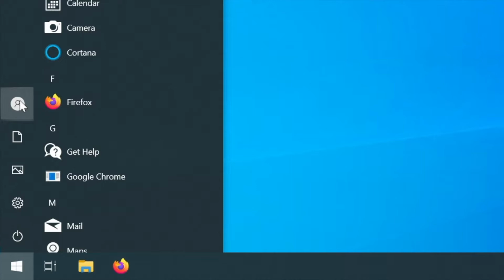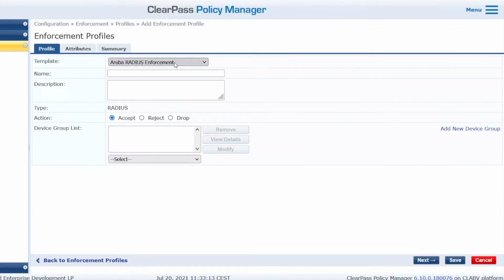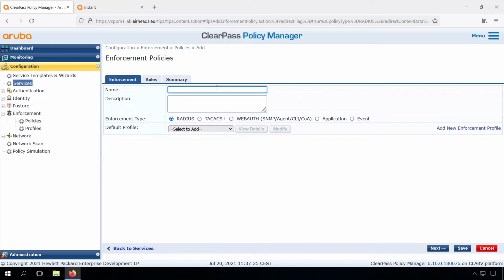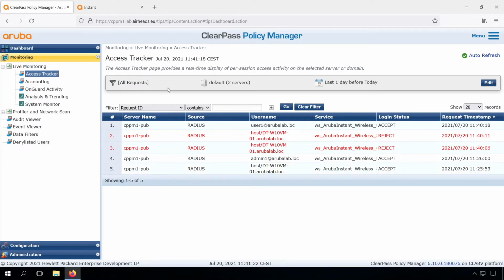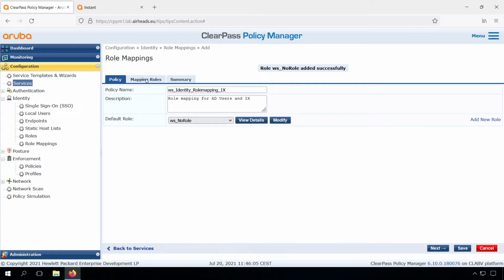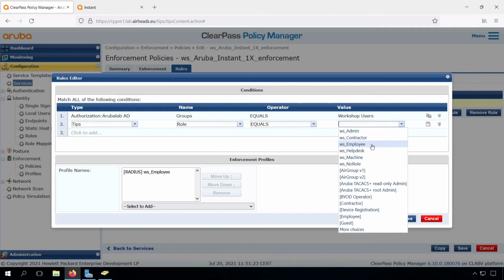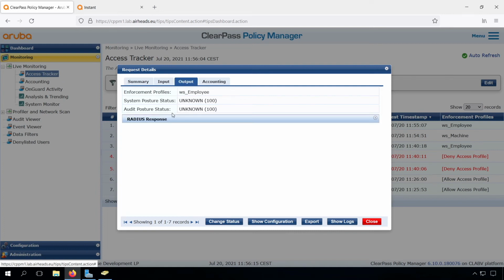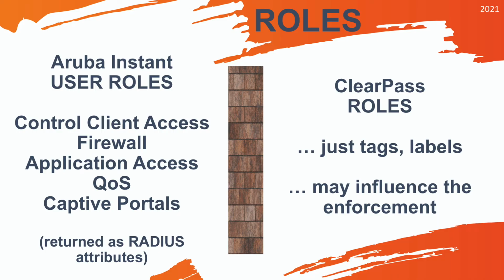Aruba ClearPass Workshop (2021) - Wireless Access #3 RADIUS - Aruba User Roles and ClearPass Roles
In this longer video, we explain Aruba User Roles, which are enforced on the infrastructure (Aruba Instant in this case) and can prevent certain users or devices from reaching specific services. In this example, we prevent contractors from reaching our internal Intranet website.

ClearPass also has a concept of Roles. These roles are there to separate your business logic, like people in a specific Active Directory group will be applied with a Tag, or label, so in your enforcement, you can return the right Enforcement profiles. You can imagine that the enforcement for Wireless could be different than for Wired, and definitely for different brands of network equipment. The ClearPass Roles and the Role Mapping in ClearPass can be reused across different services, and the enforcement is really simple to read (if this ClearPass role, then that enforcement profile). If your deployment grows, you will learn to appreciate role mapping. But for smaller deployments, it will give you additional information as all selected roles are shown in the Access Tracker and that helps to troubleshoot or understand why a specific enforcement is selected.

Workshop video overview, schedule, and discussion can be found on the Airheads Community

⏰Timestamps:
00:00 Intro
00:20 Aruba User Roles vs. ClearPass Roles
01:23 Configure Aruba User Roles on Instant
03:10 Create Enforcement Profiles
06:06 Create Enforcement Policy
08:09 Apply policy and test from client
09:32 Why use ClearPass Roles?
10:27 Create ClearPass Roles
10:58 Create CPPM Role Mapping
14:14 Change Enforcement to use CPPM Roles
16:10 Test from client
18:47 Groups EQUALS vs memberOf CONTAINS
19:47 Summary and Wrap up